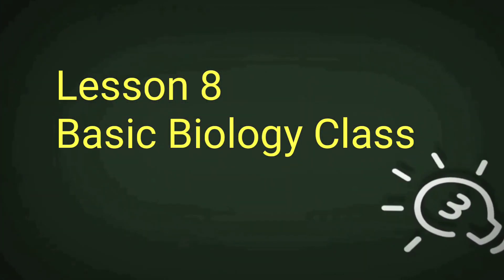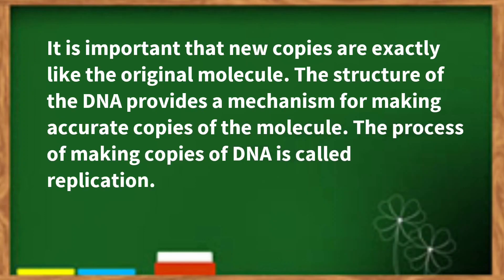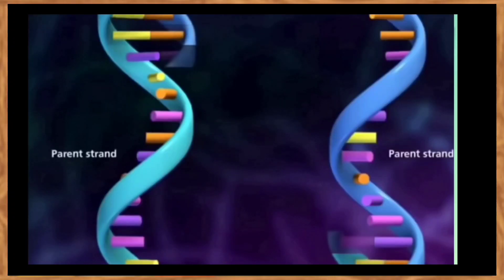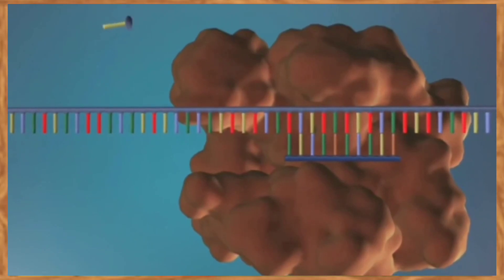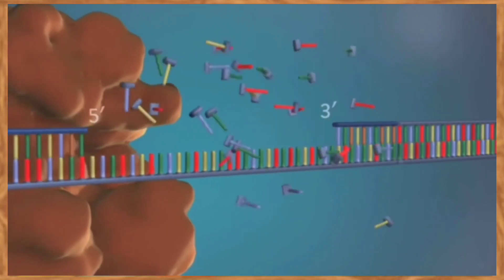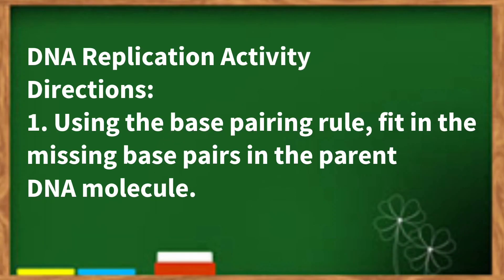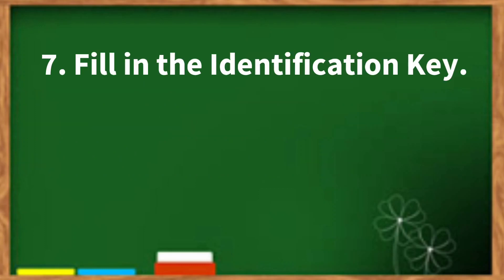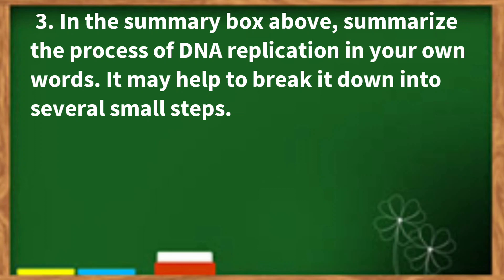Basic Biology Lesson. DNA Replication